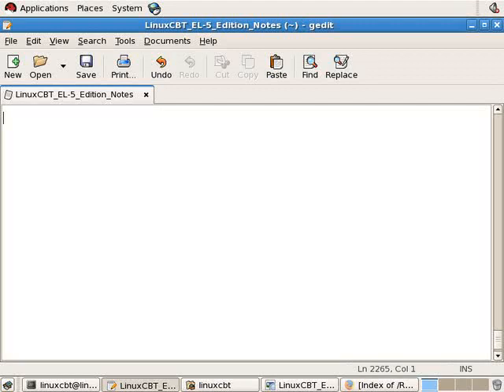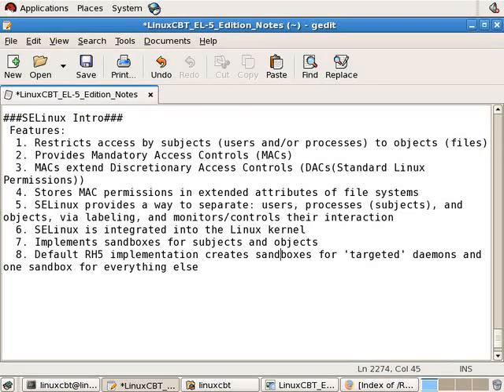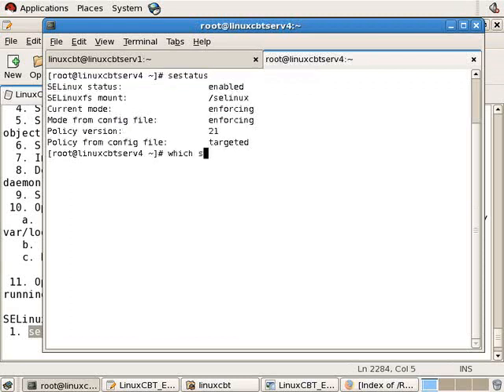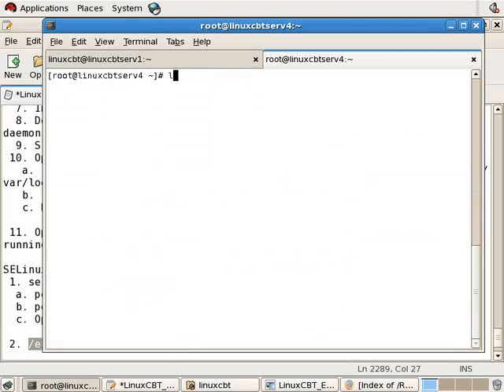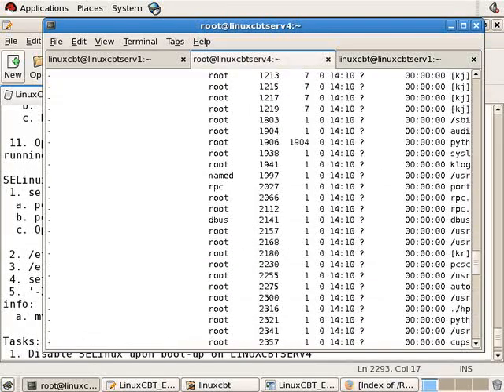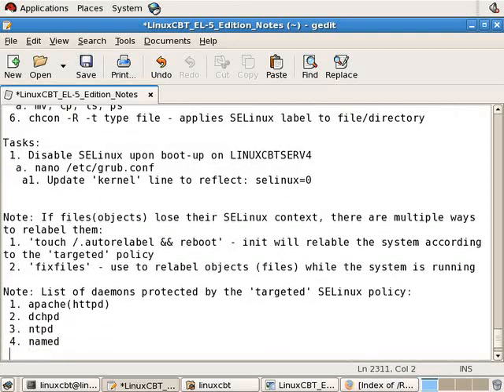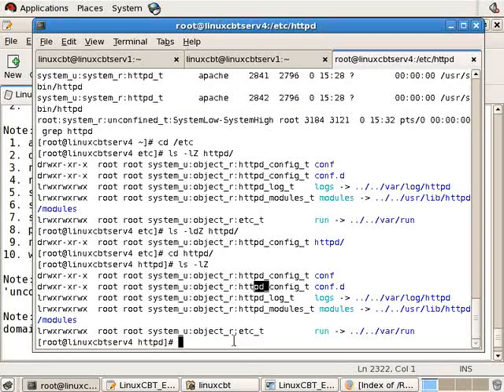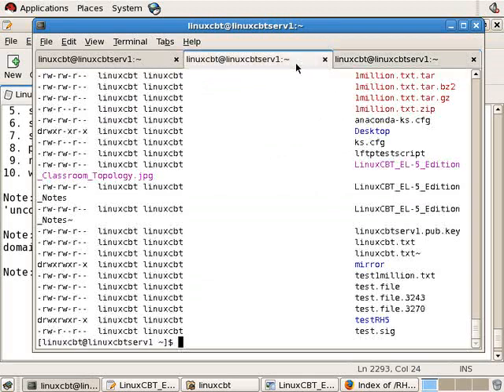062 SELinux Intro